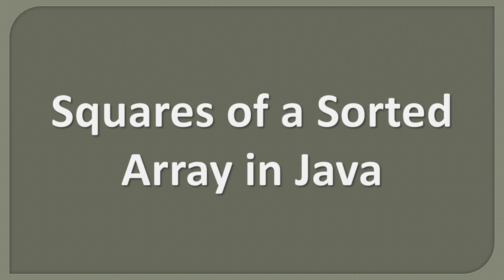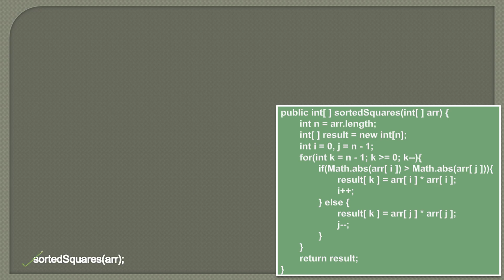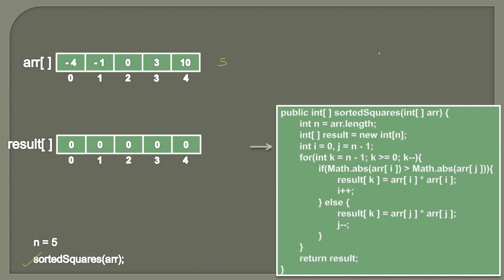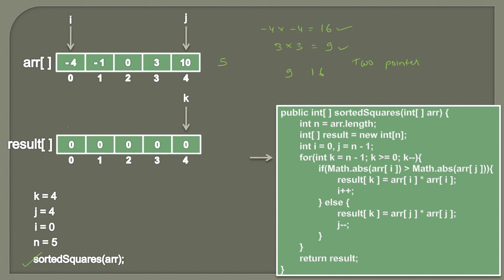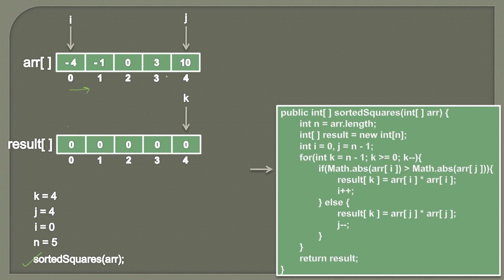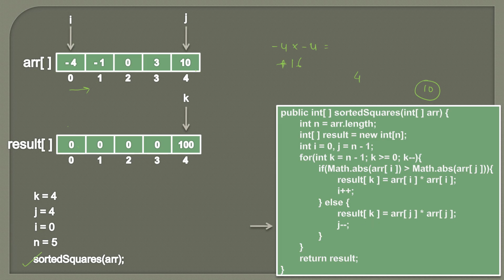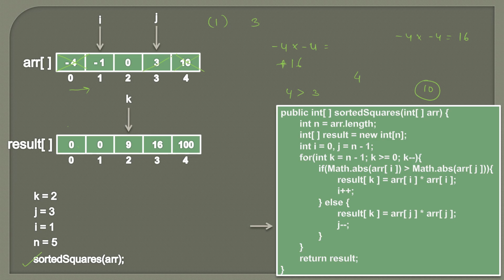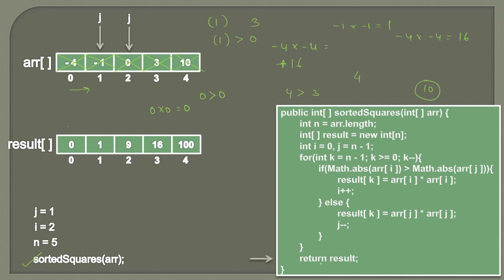Squares of a Sorted Array | Animation | Coding Interview Question